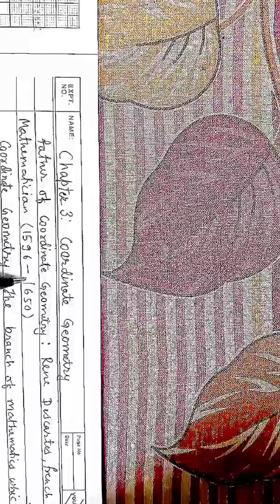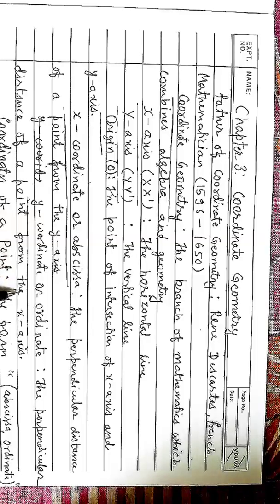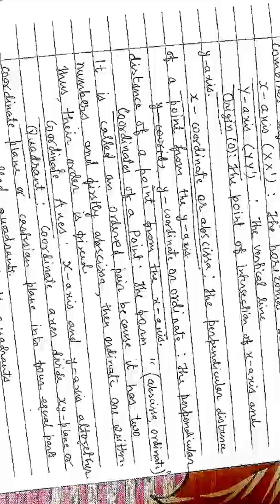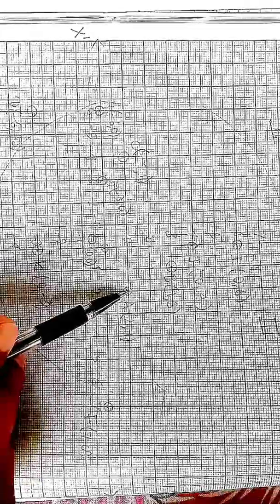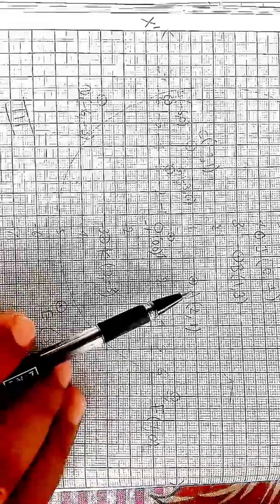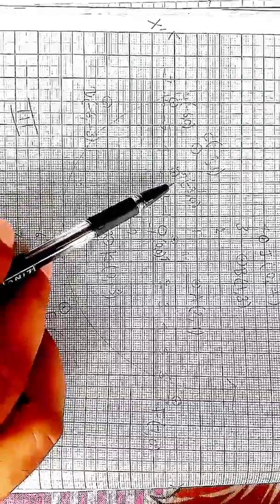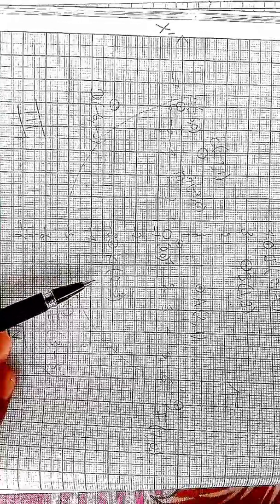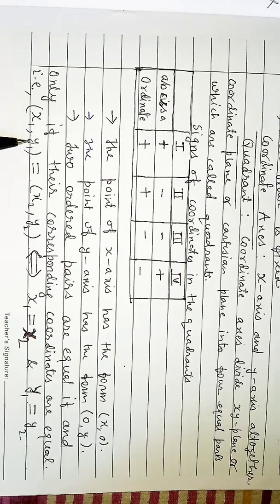9 Co-ordinate Geometry (7)